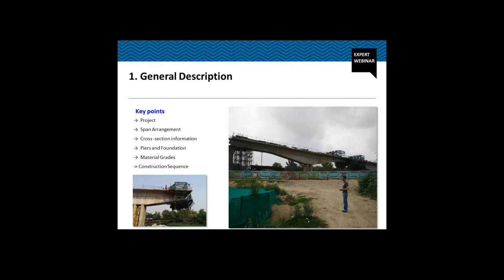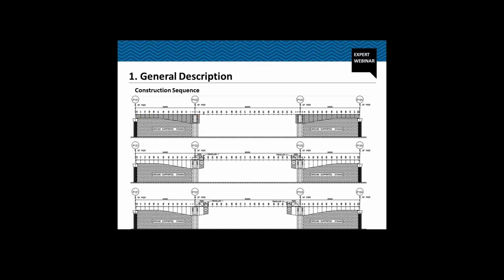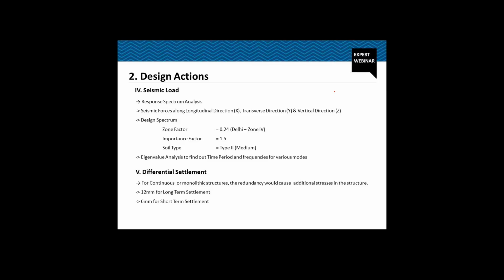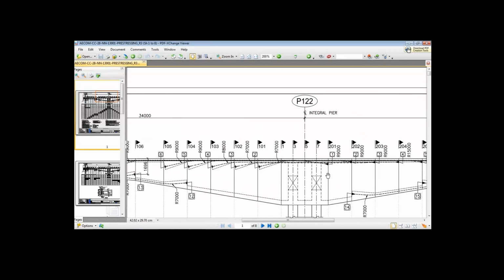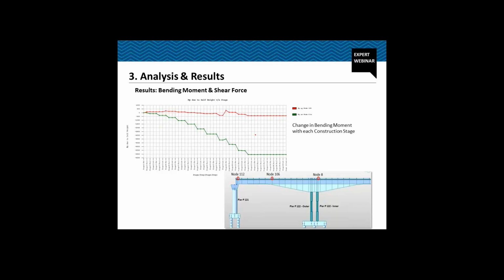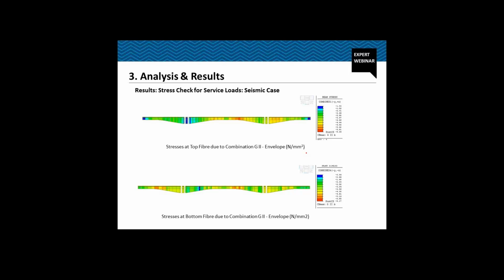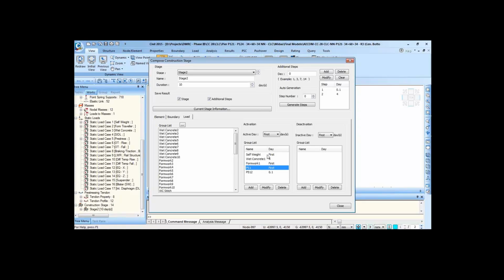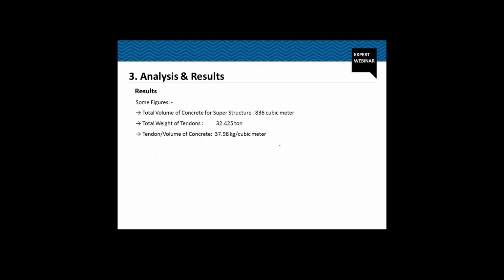Case Study: AECOM | Design of 3-span Continuous PSC Box Girder Bridge in Delhi, India